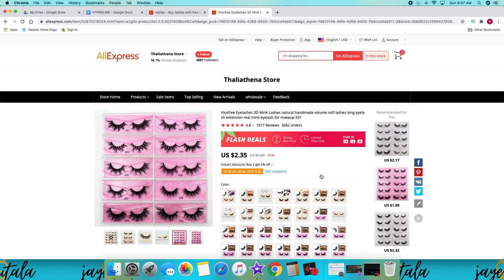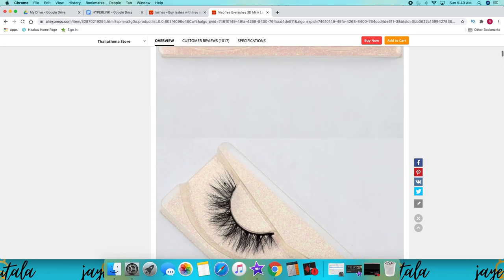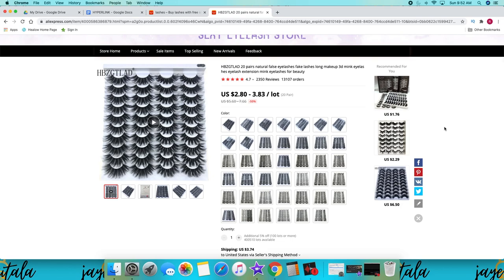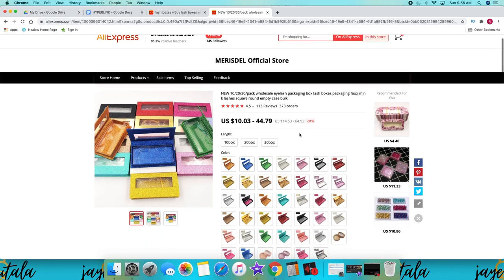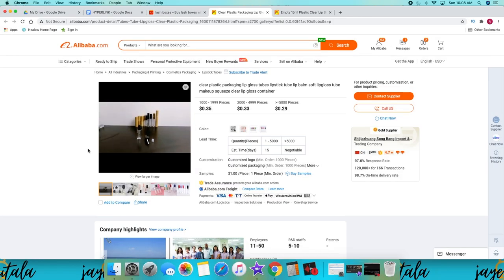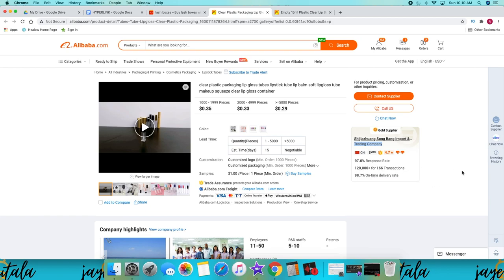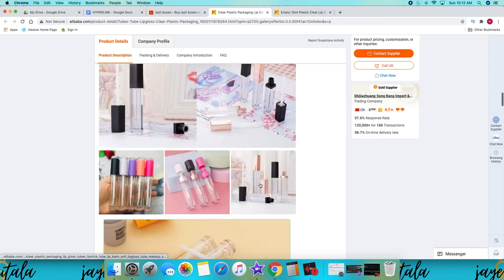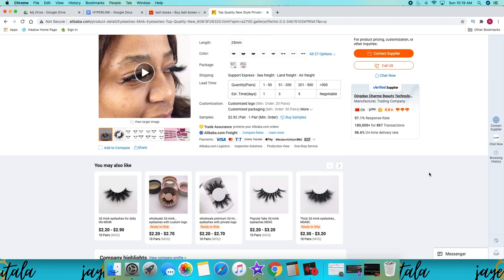FREE VENDOR LIST| How to Find A Vendor| Mompreneur Series| EP. 2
Hey diva's in todays video I will be providing you with more insight on how to use and find a vendor on Aliexpress and Alibaba!! I will be giving away FREE vendors for eyelashes, squeeze tubes, wand tubes, etc for BOTH sites, you will find the links down below and If you enjoy this content make sure to COMMENT, LIKE & SUBSCRIBE 🥰

✦ALIEXPRESS✦

✨EYELASH BOXES:

✨LIP GLOSS SQ TUBES:

✨WAND TUBES:

✦ALIBABA✦

✨EYELASHES

About me:
Name: Jess
From: Las Vegas
Occupation: Wife, Mommy, Entreprenuer ❤️